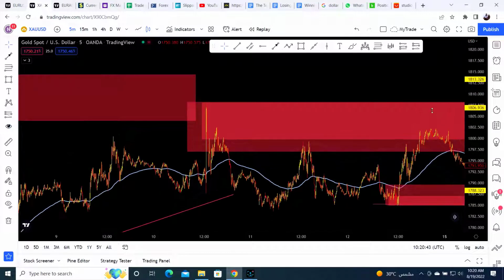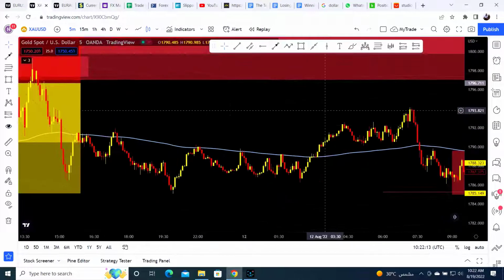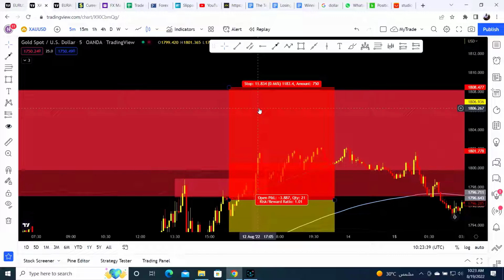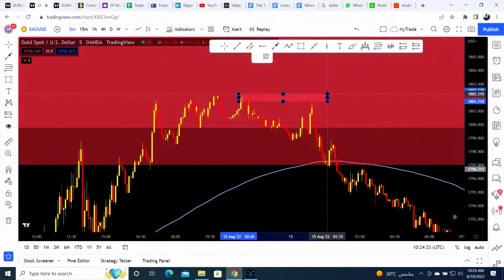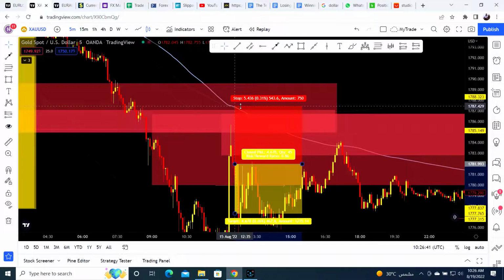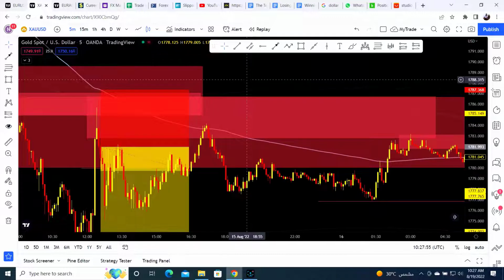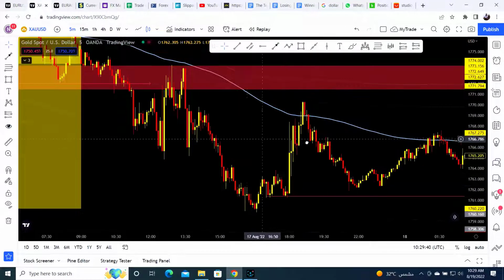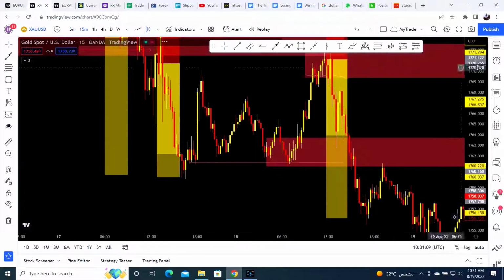My 5min Forex Trading Entry confirmation strategy 2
This Forex Trading Entry Strategy will help to reduce your risk and increase your reward